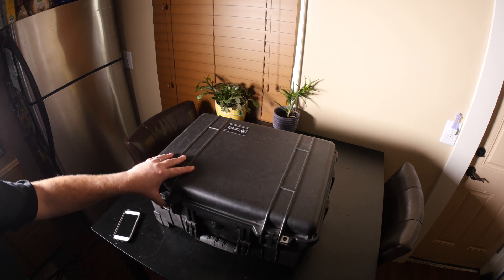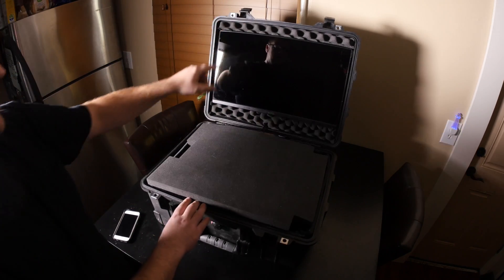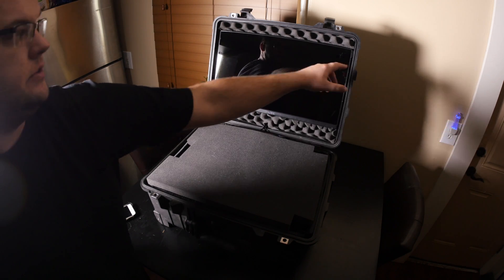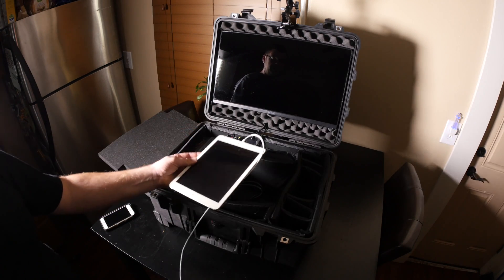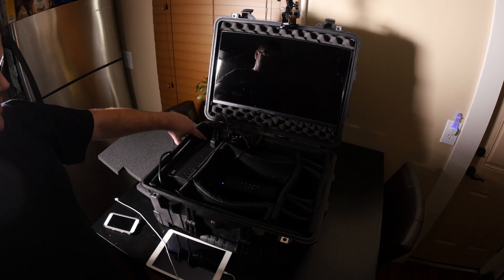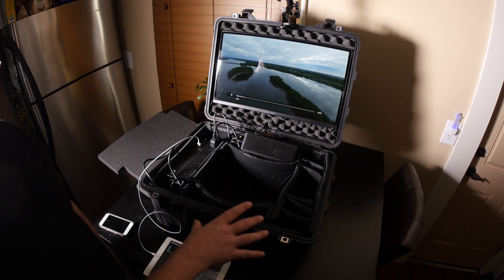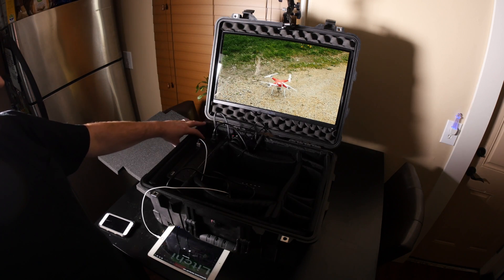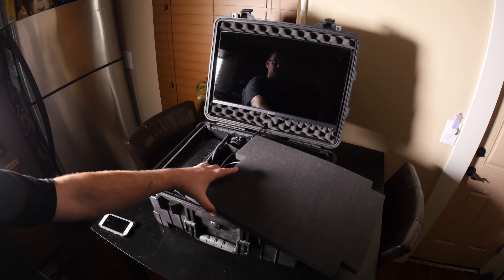DIY 21.5 inch Field Monitor mounted in case - Ground Station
Took a pelican case and mounted a flatscreen monitor inside. Has the ability to run off built-in battery for 1 hour and 40 minutes. Use for ipad mirroring, dslr monitor, drone ground station, gaming, movies, etc. The case with everything in it weighs 34 lbs., thankfully the pelican case has wheels.